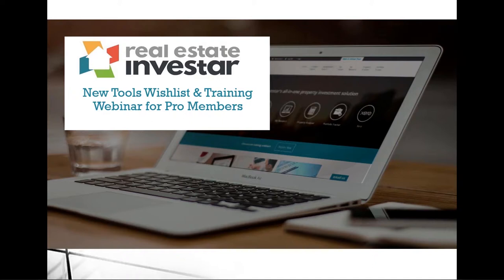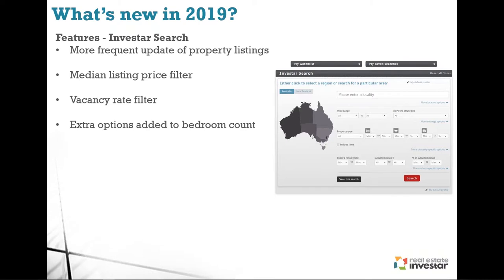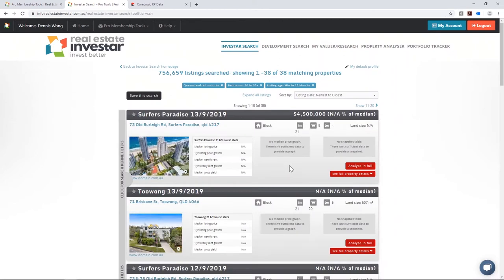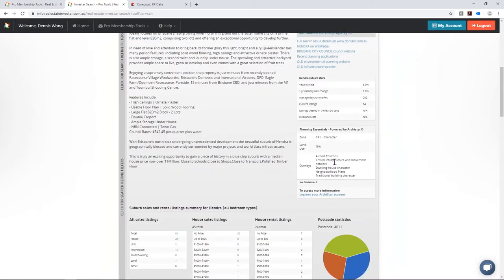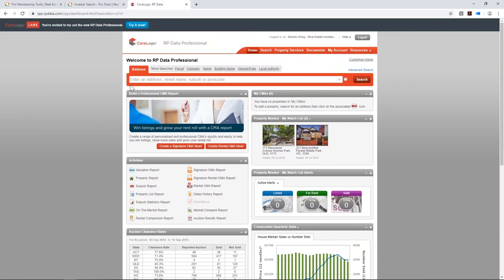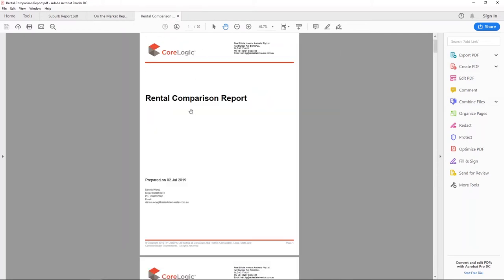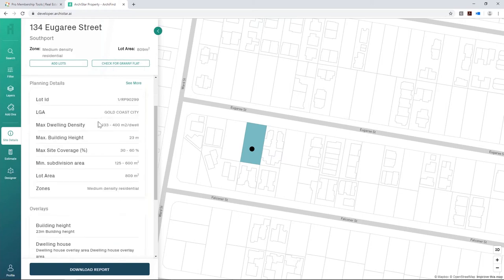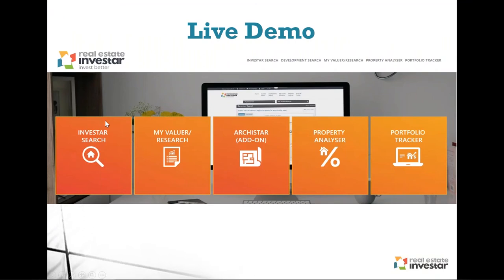Training Webinar New Tools Features